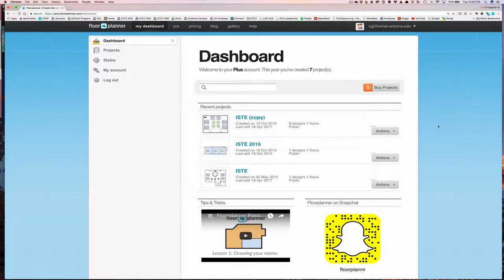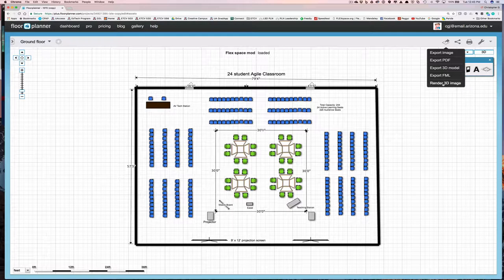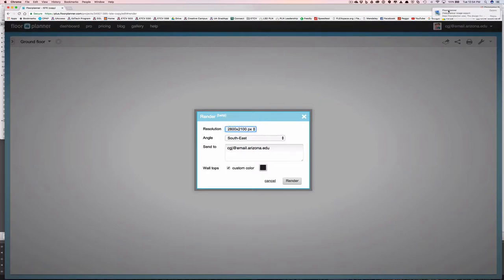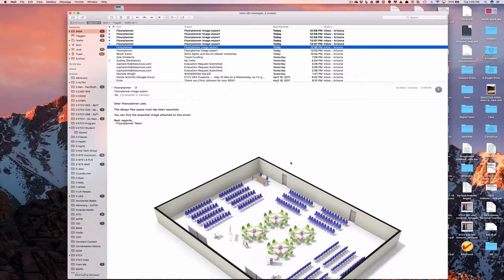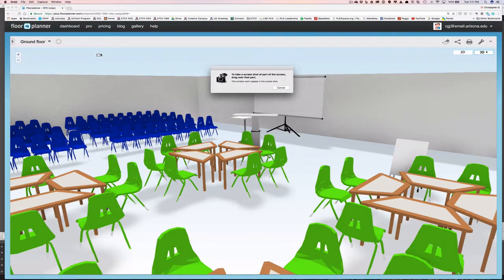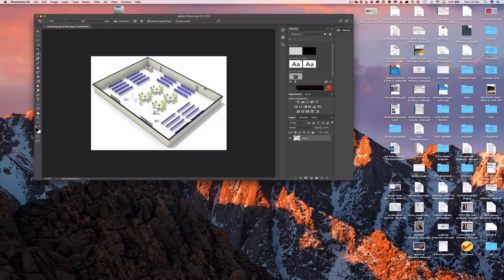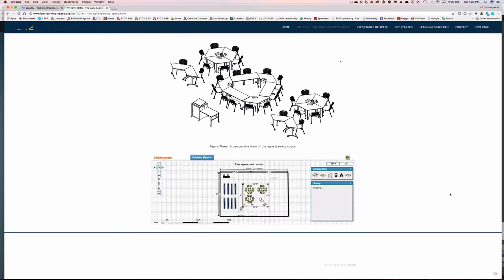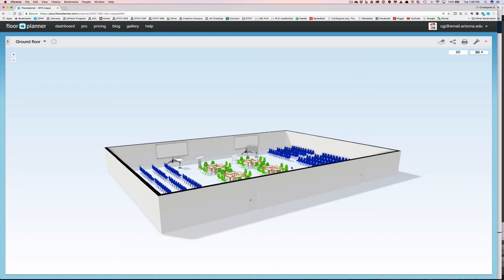Preparing images and sharing your Floorplanner model